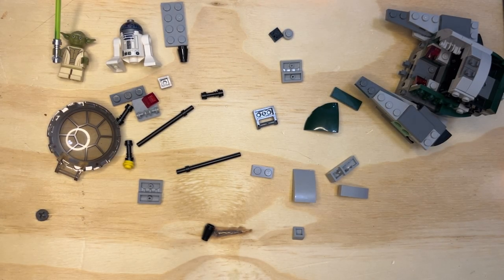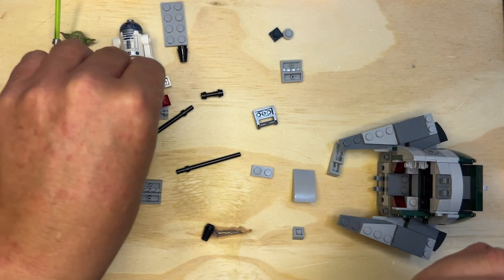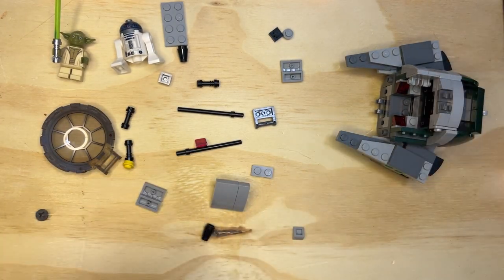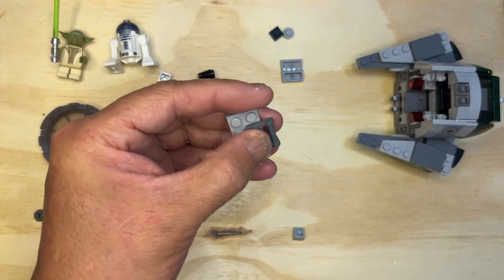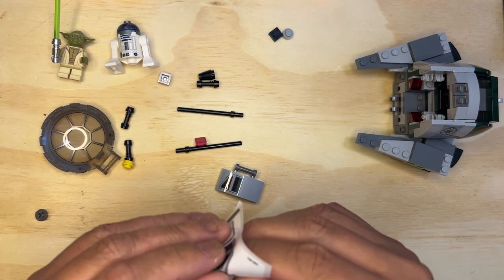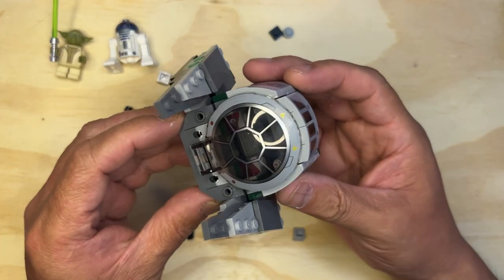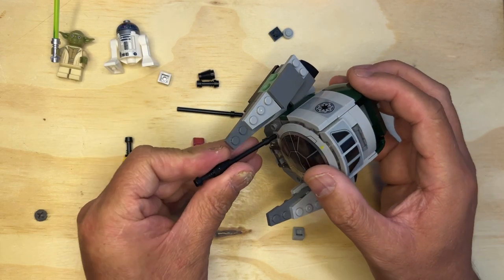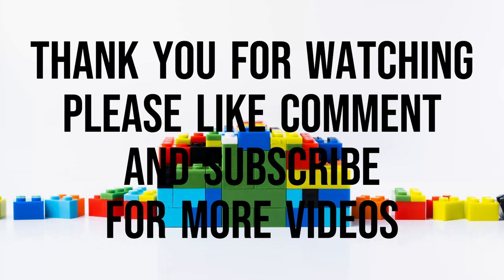LEGO Star Wars 75360 YODA'S JEDI STARFIGHTER